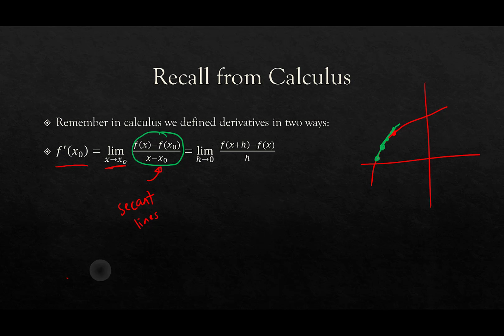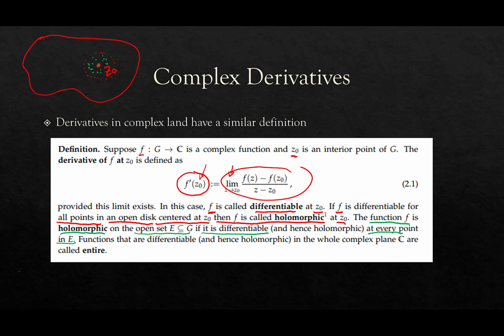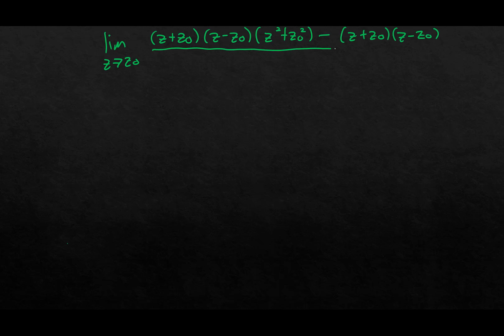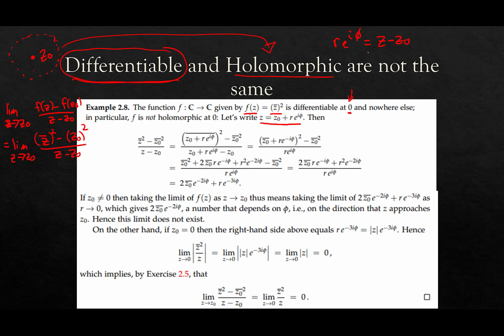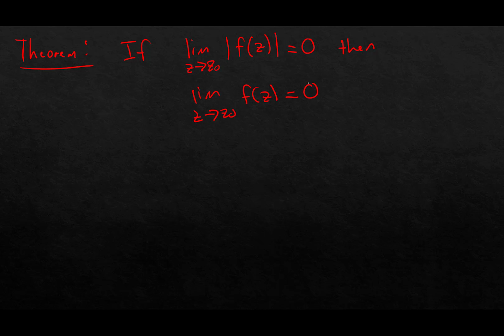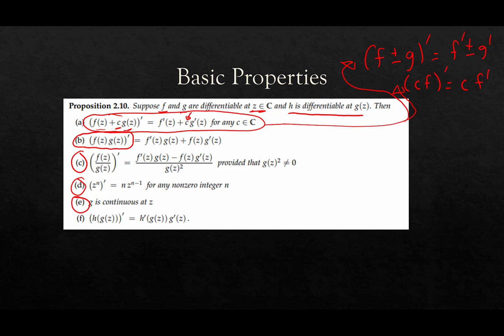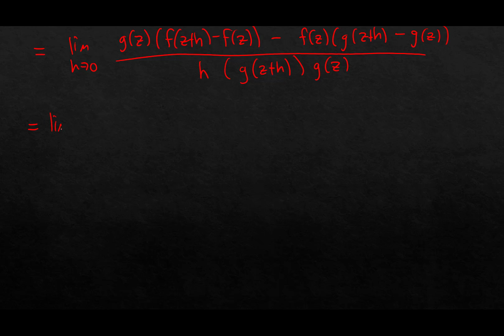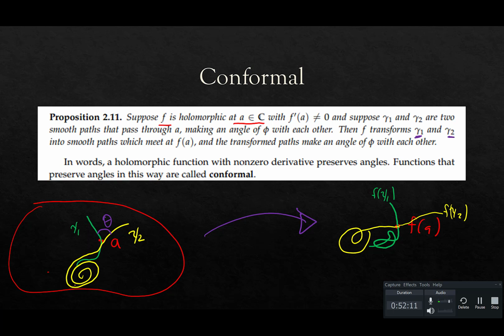2.2 Derivatives part 1